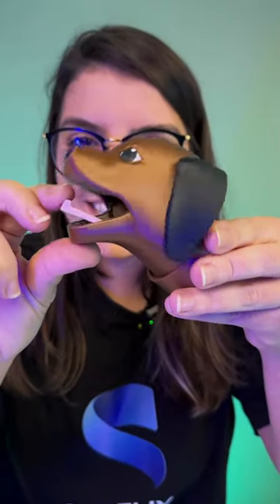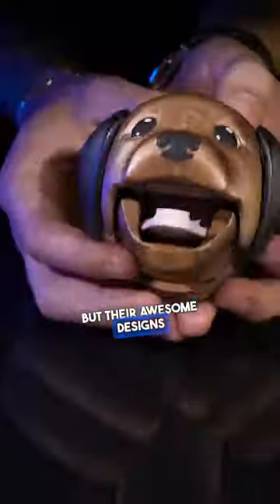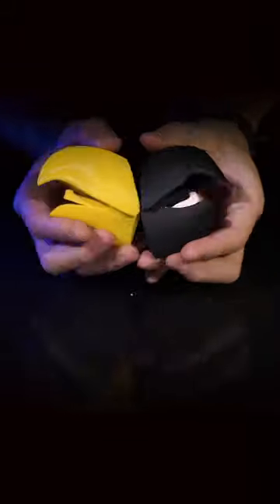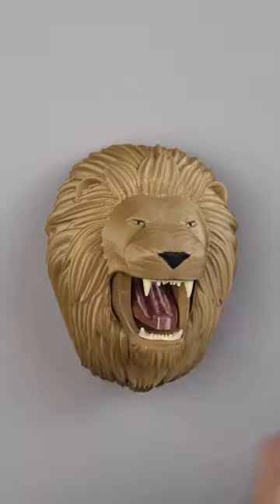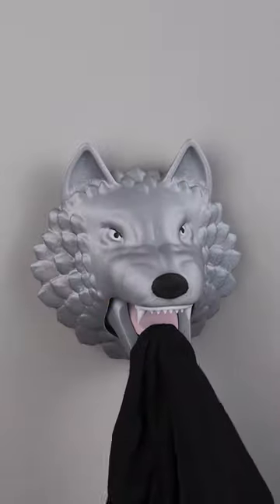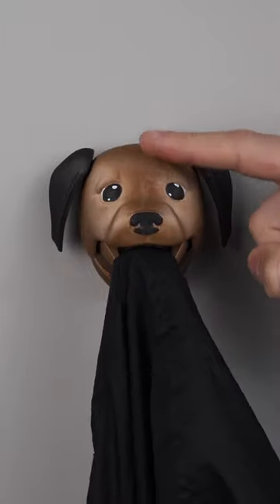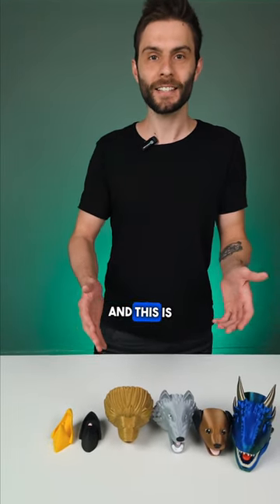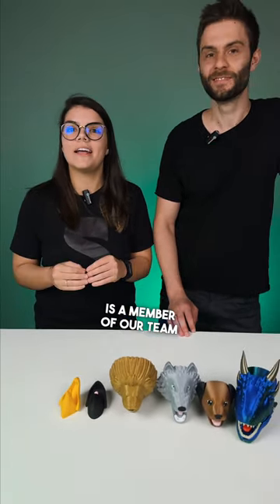Coat Hangers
Who said useful home gadgets need to be boring?
Lucas from 3D_printable_by_lucas partnered up with us so we could bring these unique amazing models for you to express your personality and step up your home decor game.